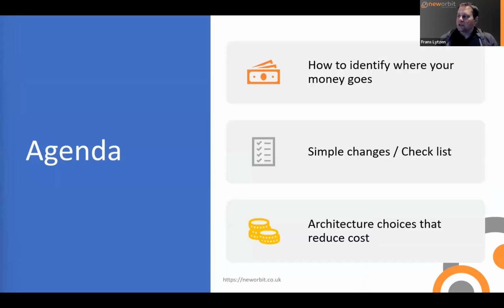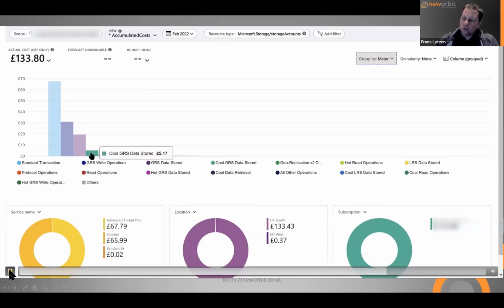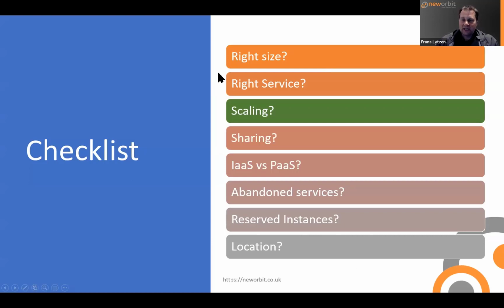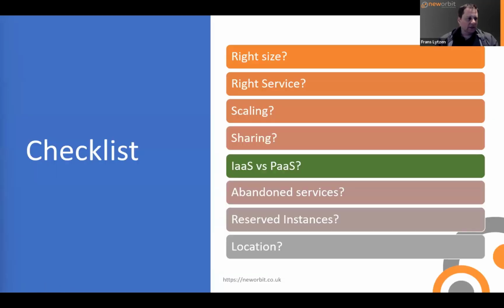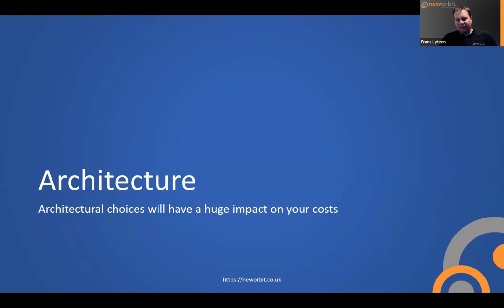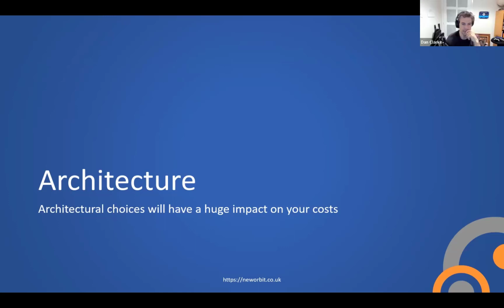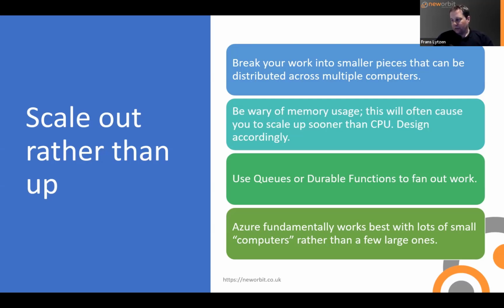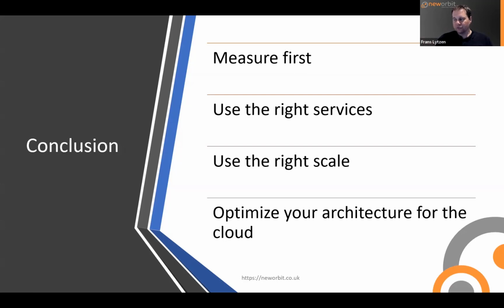Optimise Your Azure Spend - with Frans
Table of Contents:

00:00 - Introduction
40:50 - Break
53:16 - End of break
1:15:08 - Questions